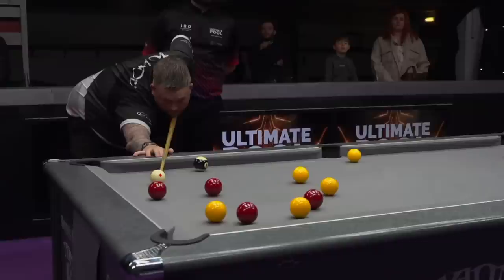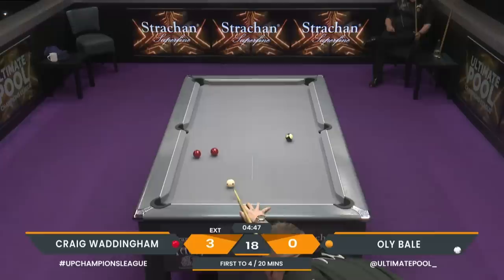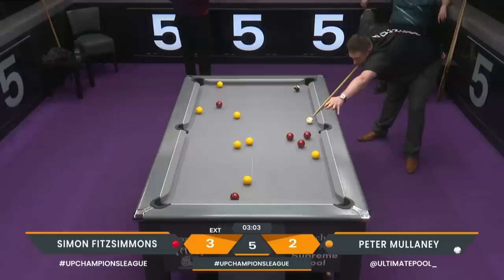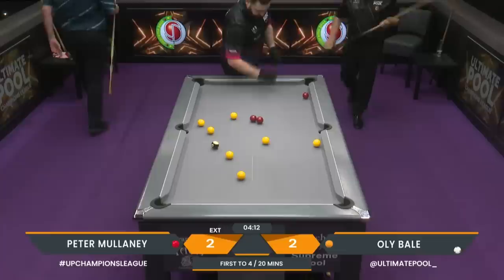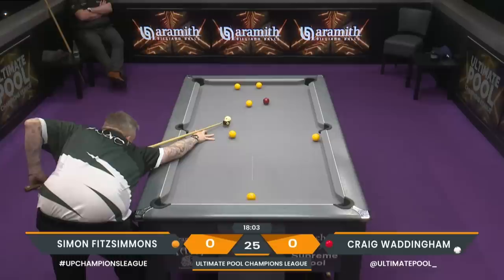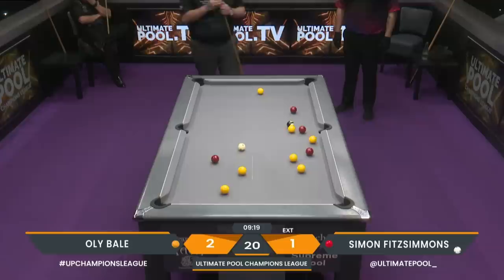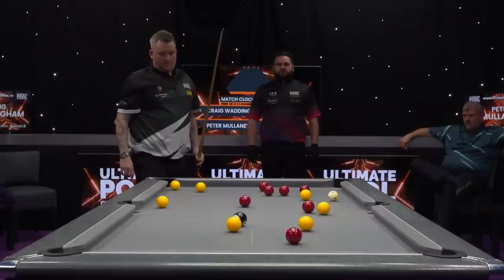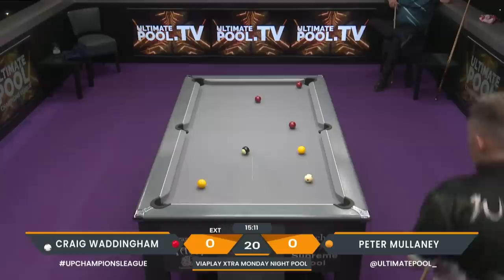Champions League 2023 Week 14 Highlights Show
Simon Fitzsimmons and Craig Waddingham have both made Ultimate Pool Finals and start as the favourites for this group. They are joined by Oly Bale and Peter Mullaney.

Who Will make it into the second stage?